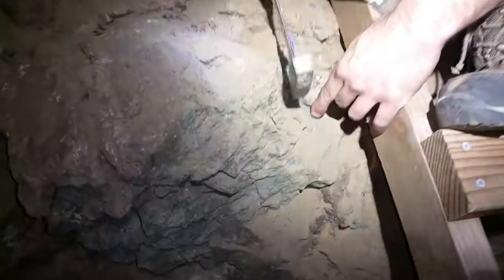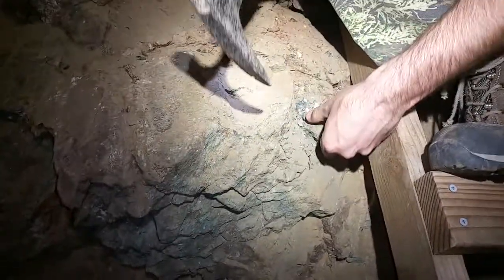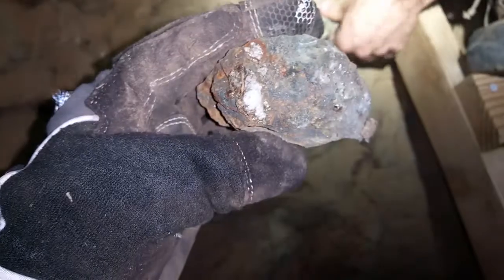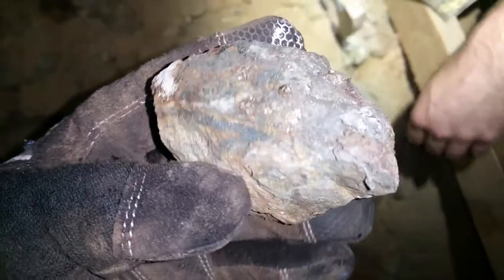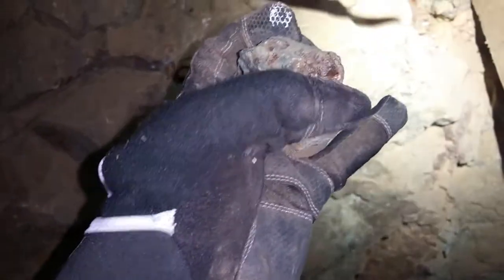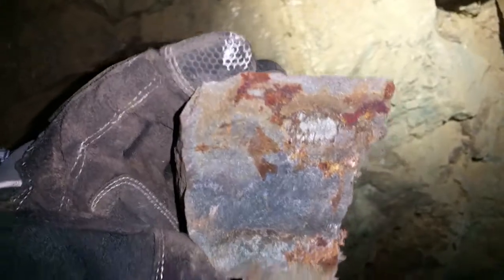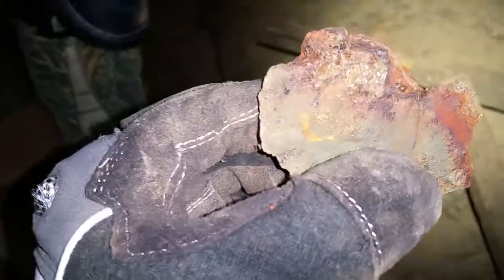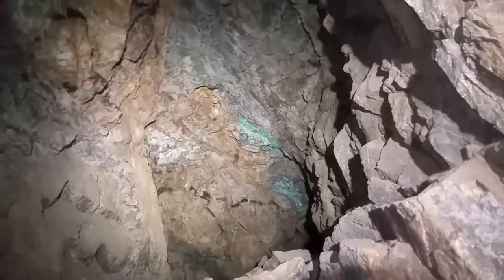Sampling gold and copper ore in the Green Mountain winze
Taking chip samples of gold and copper ore in the GMM winze.  Lots of arsenopyrite, chalcopyrite and iron pyrite. We took samples from both this spot and the vein side of the winze for assay.  Ended up with 12 total single gallon samples.